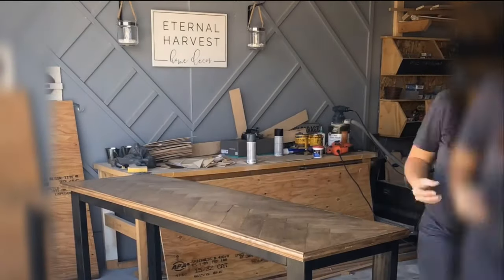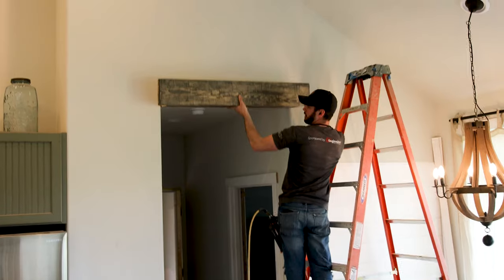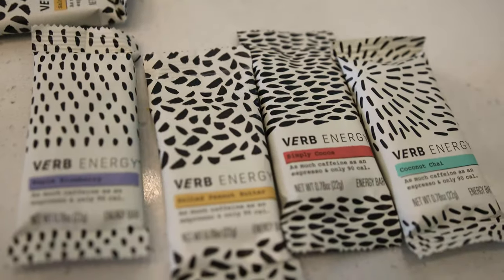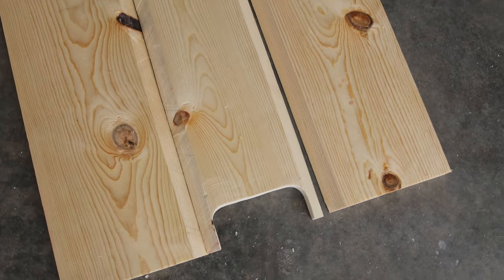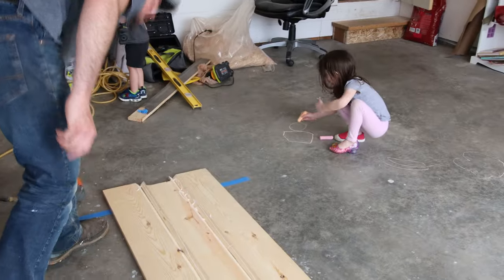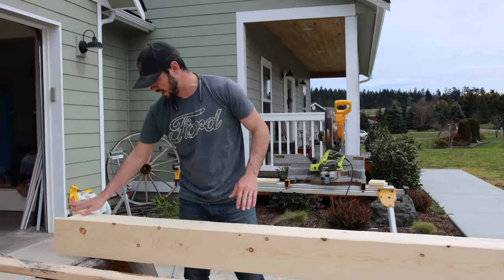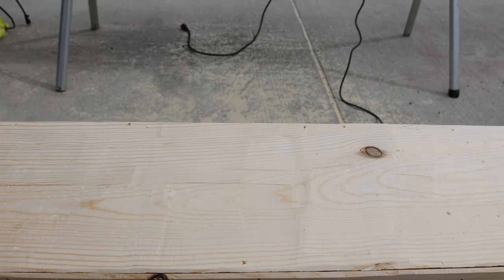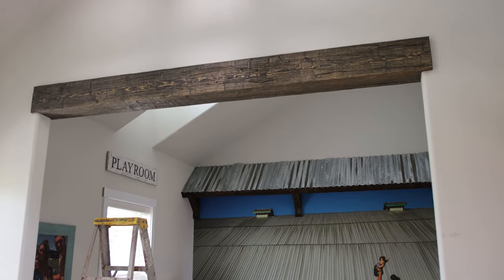$30 DIY Wood Beams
Hey Everyone! Welcome to Living it Country, today I am sharing a vlog of our little family and the process of us hanging out and installing home owner style rustic wood beams. Wood beams have been a project on our to do list for 2 years and now that we are quarentened it was just the perfect time to do this diy project. Wood beams can be so expensive and you guys this diy was so so so inexpensive. I can not wait to finish up the whole house but for now I hope you enjoy this video!

Code - 5PN45

Home Shopping

Save 60% with COUNTRY60

Get a free case with Code Livingitcountry